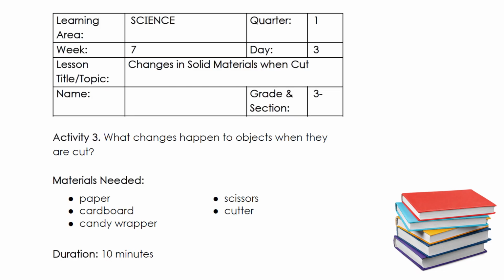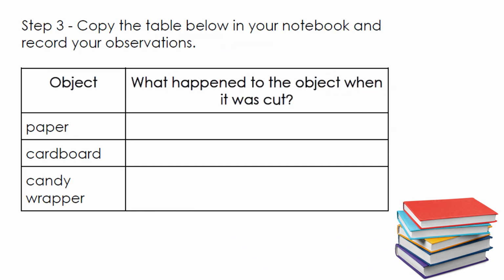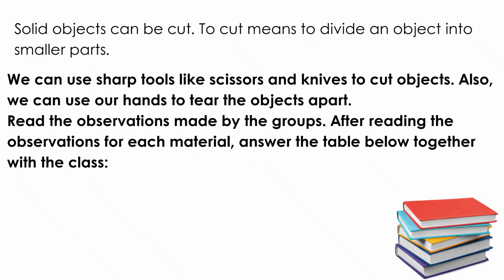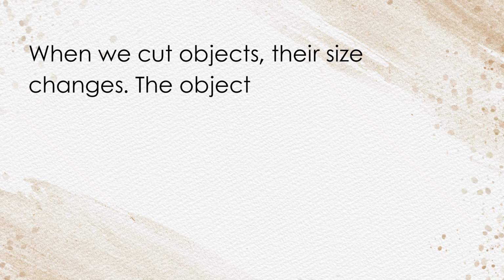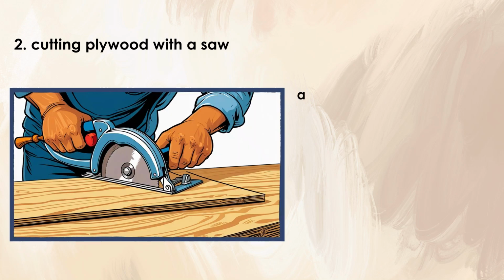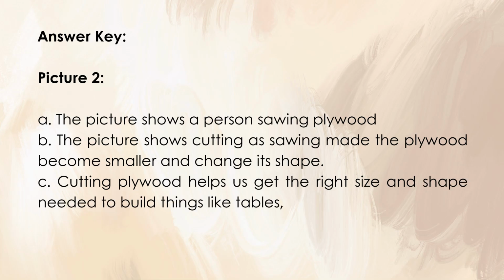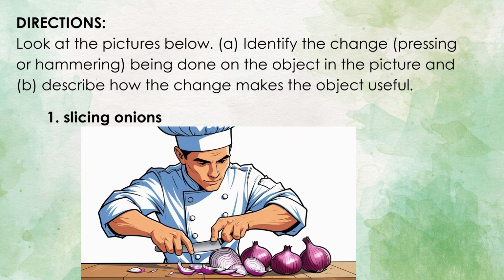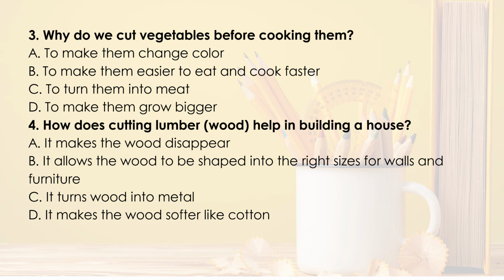SCIENCE 3 Q1W7D3 REVISED K TO 12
✂️ Science 3 Quarter 1 Week 7 Day 3 (Revised K to 12) | Changing Materials: Cutting Solids

🎯 Lesson Objectives:
By the end of this lesson, learners will be able to:
1️⃣Identify change that happen when materials are cut (size, shape, texture).
2️⃣ Describe how cutting solid materials makes them useful (e.g., crafting, recycling, building).

🔍 What We’ll Explore:
✅ Science Behind Cutting: How scissors, knives, and tools alter materials
✅ Real-Life Uses: Why we cut paper, fabric, wood, and plastic (DIY projects, repairs, recycling)
✅ Safety First: Proper handling of sharp objects (always ask an adult for help!)
✅ Hands-On Activity: Simple cutting experiments with safe materials

📌 Curriculum Link:
Aligned with DepEd’s Revised K to 12 Curriculum (Grade 3 Science: Properties and Changes of Matter).

Cutting transforms materials for art, construction, and recycling—helping us reduce waste and create new things!

🔹 Comment: “What materials have YOU cut to reuse?” ✂️

Note: Always use child-safe scissors and supervise cutting activities! 🧒✂️